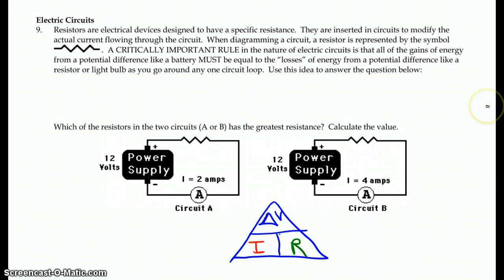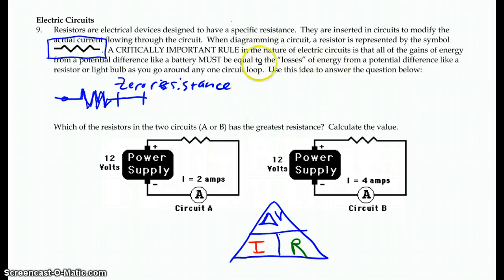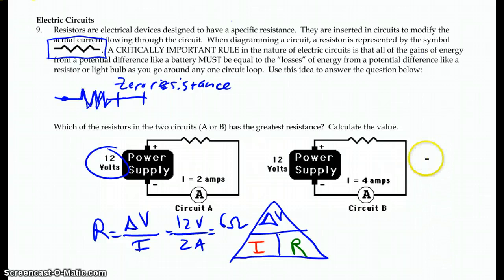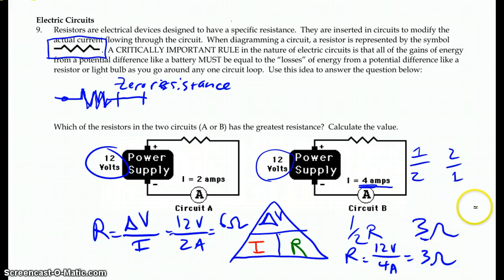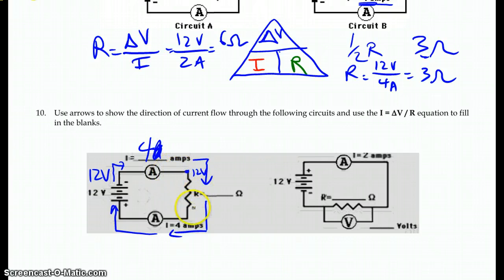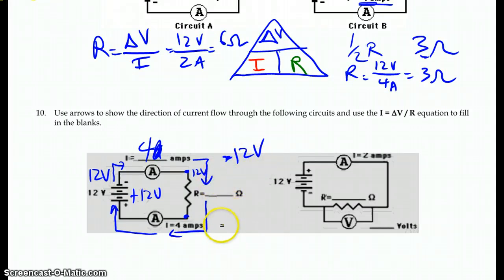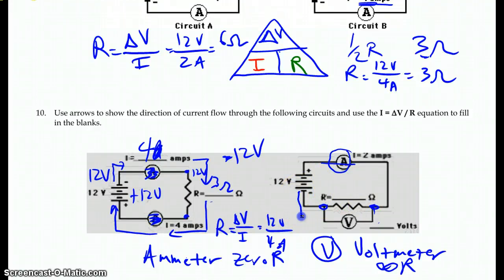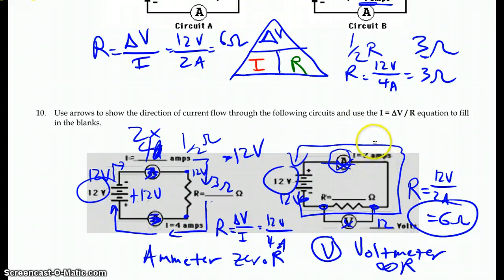Guidesheet #3 Part C: Using Ohm's Law to Analyze Simple DC Circuits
This screencast describes the use of Ohm's Law and Kirchoff's Loop rule to analyze the current, resistance and potential difference in simple direct current circuits.